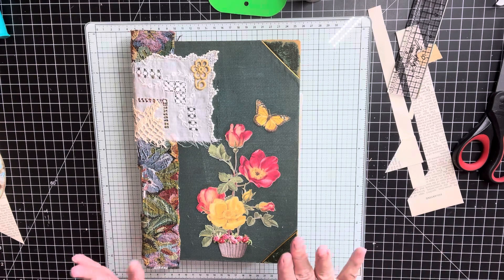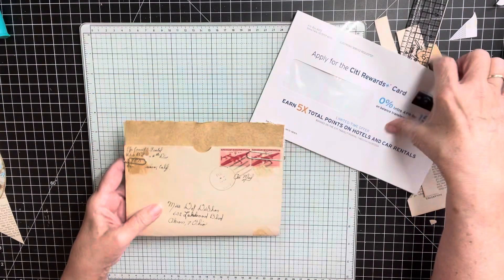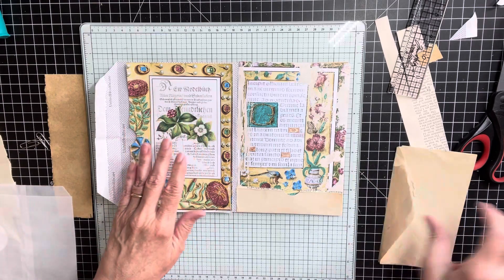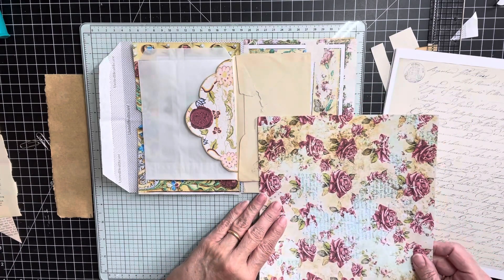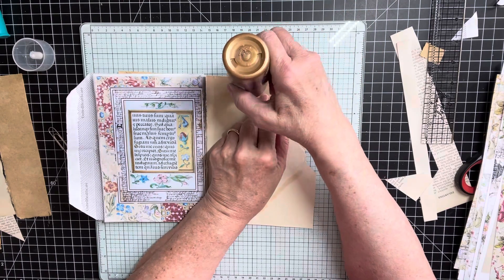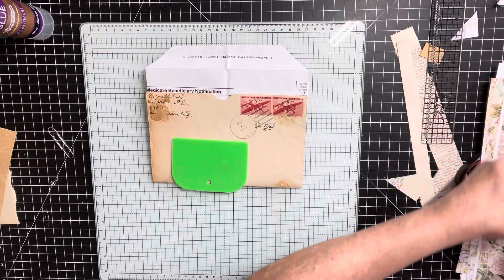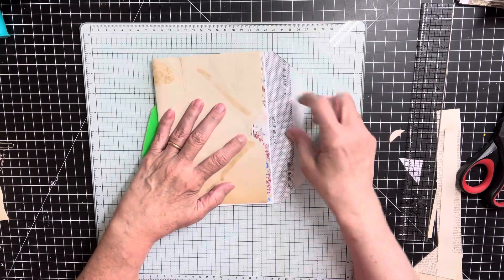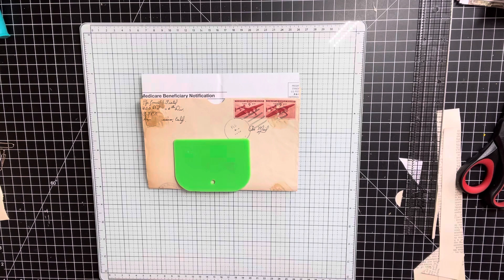Let’s Create With Recycled Envelopes & Medieval Mirage Digitals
Hello and welcome! Today, we are creating a fun recycled envelope folio with pockets, tucks, & ephemera! Use as happy mail, journal insert or gift to someone. Hope you will craft along! Thank you and enjoy!🤗

Medieval mirage Digital kits